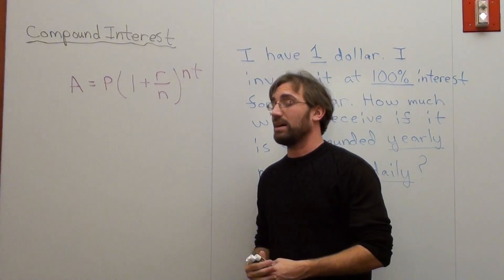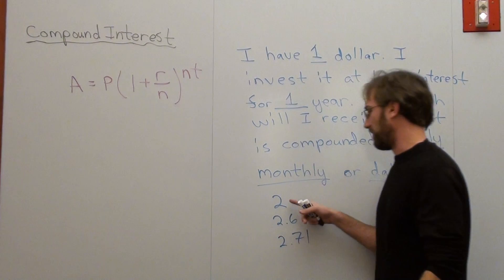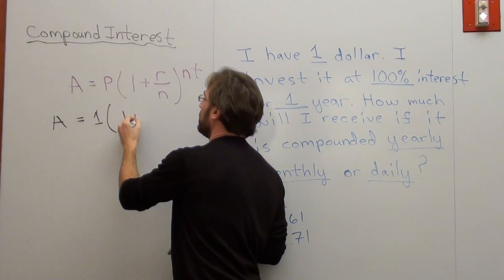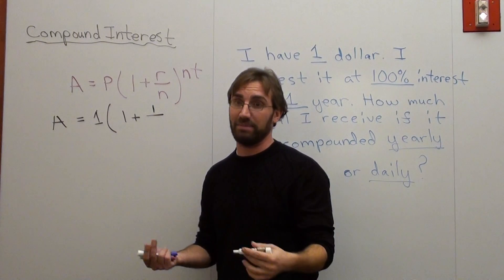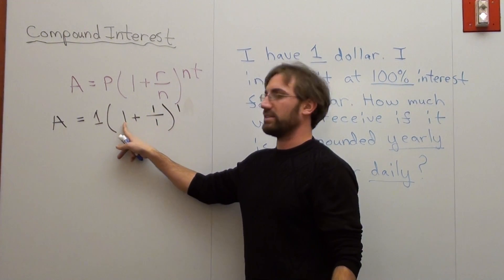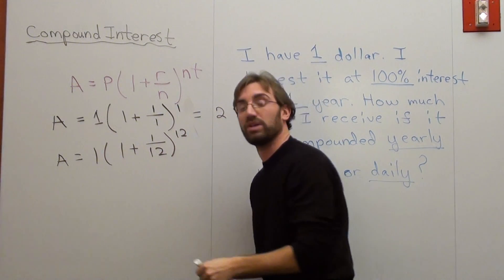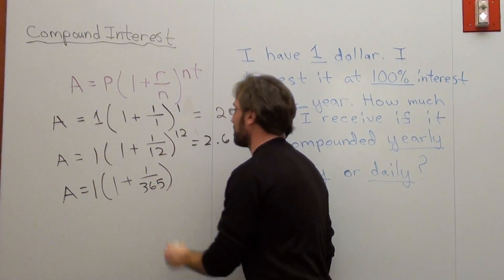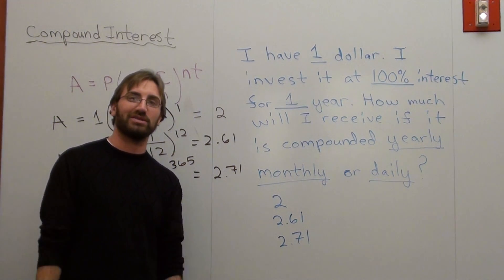Free Math Lessons Compound Interest